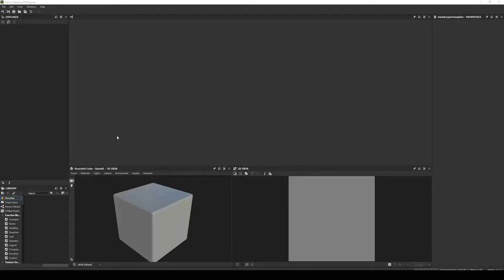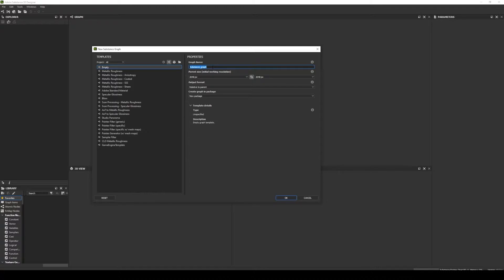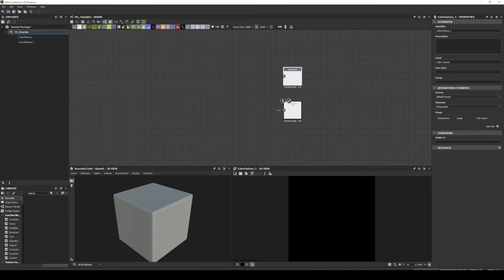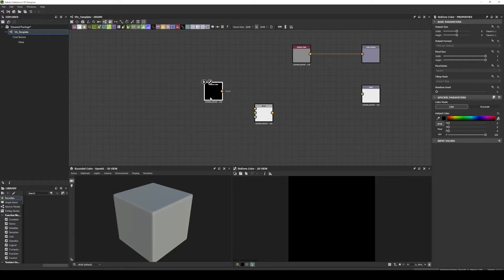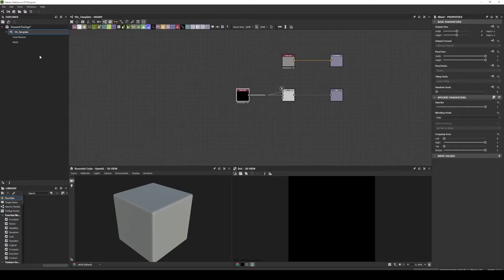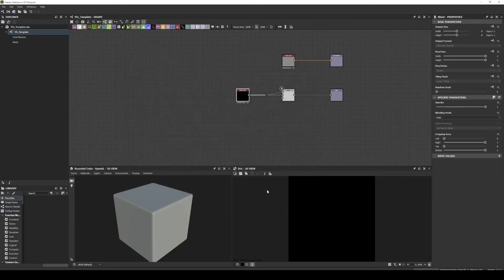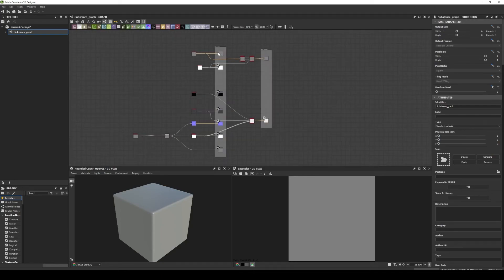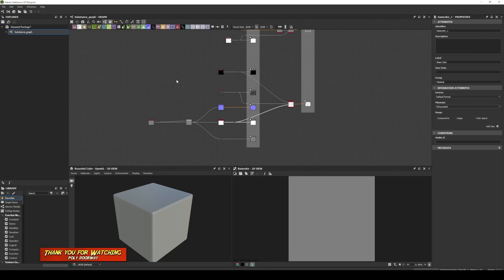How to create a Substance DesignerTemplate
A simple trick to make your own substance designer templates. This can speed up your substances creations because it can standardize you outputs to a specific project needs.
It is very useful to organize your substances.